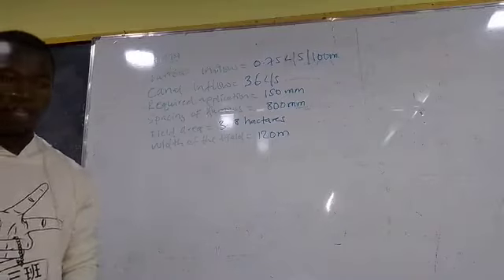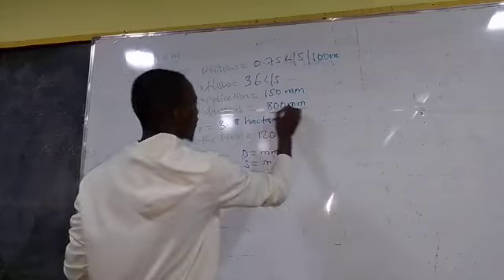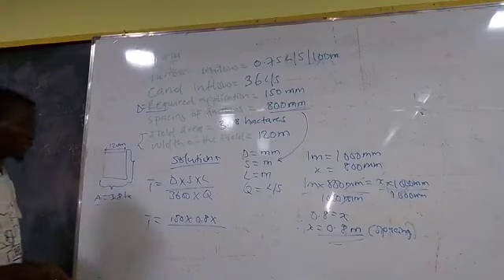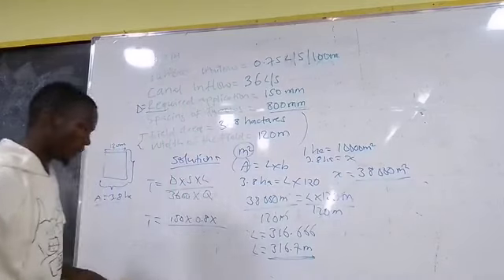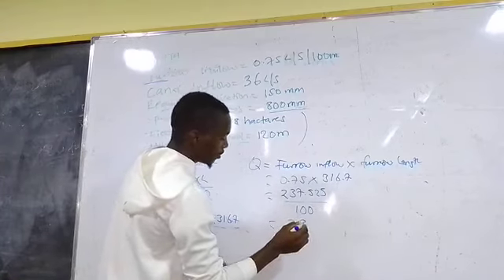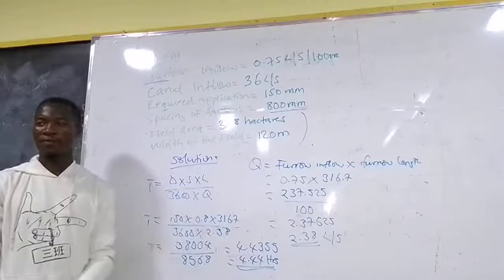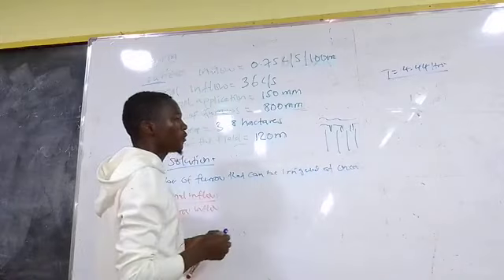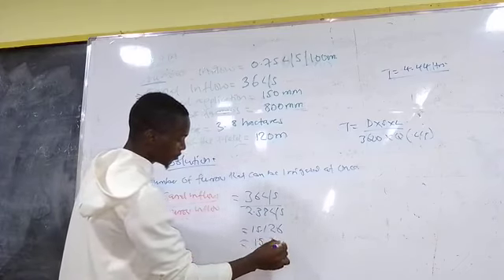Finding Time for Irrigation (part 1)